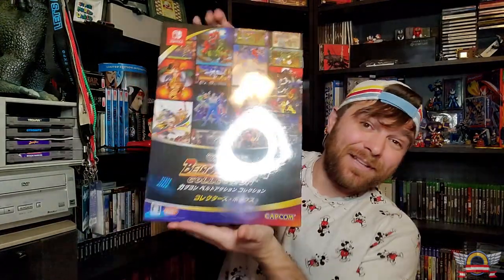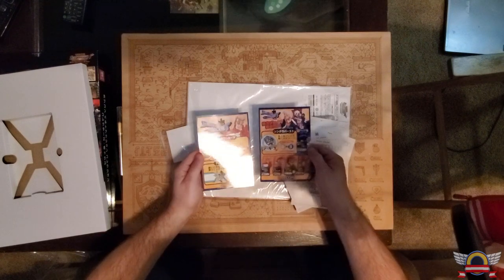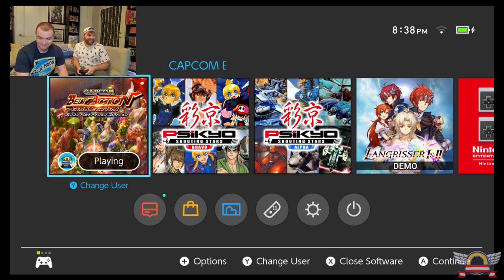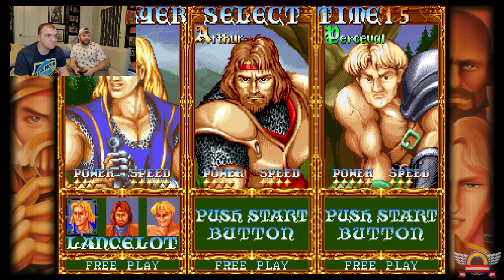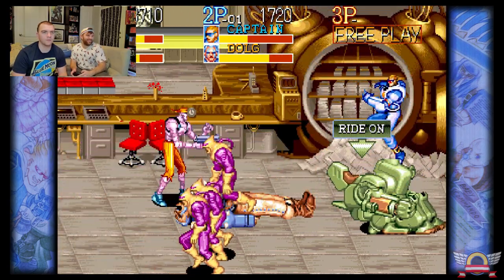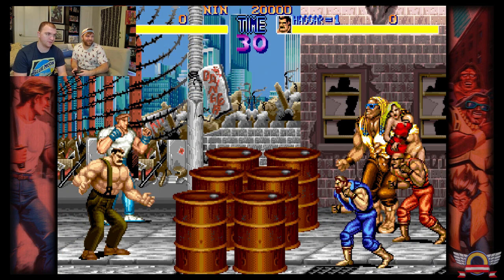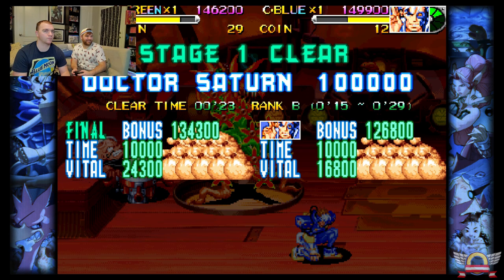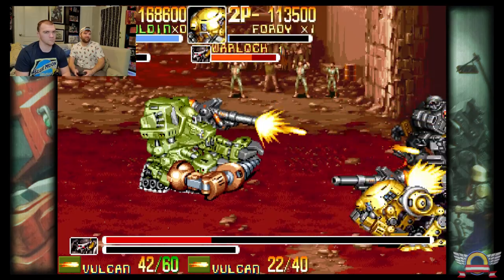Capcom Beat em ups Belt Action CE Unboxing & Review!!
Here is part 3 of 3 in the switch multiplayer collectors edition series! Join my friend Jay and I as we wrap up this adventure!